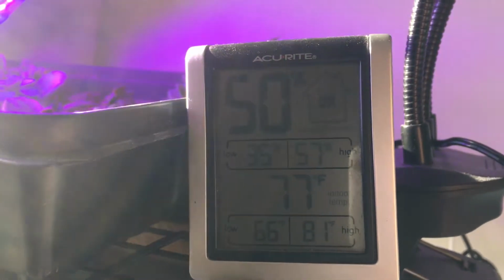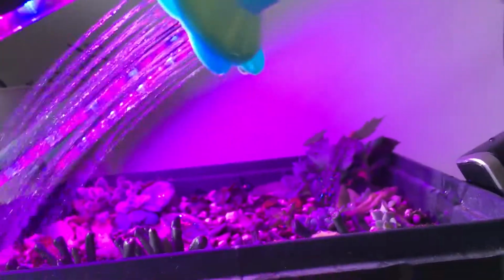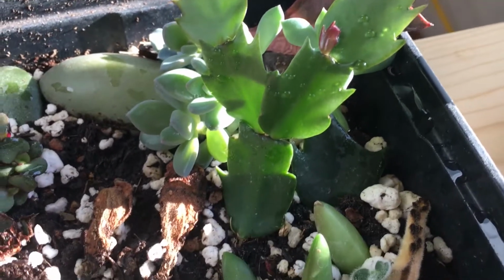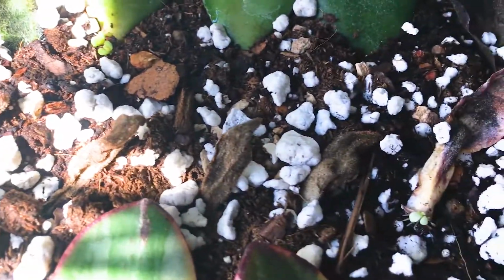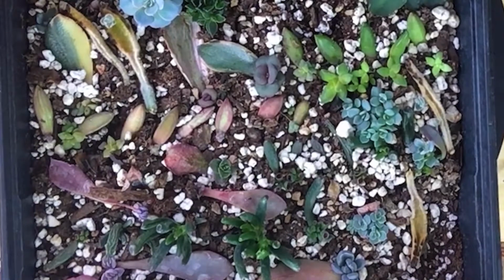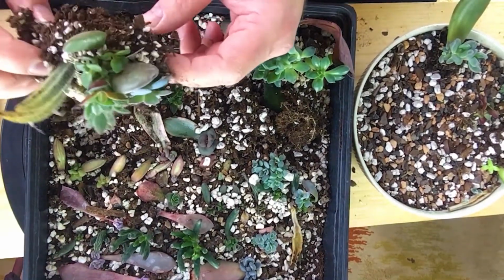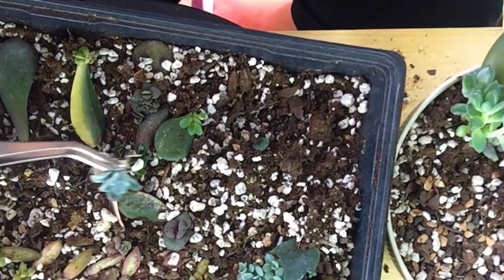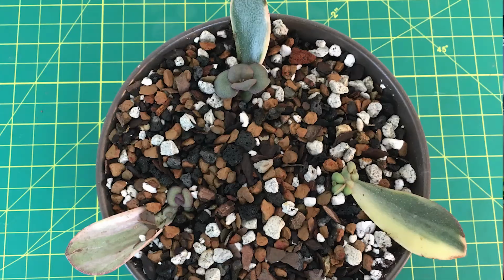Succulent Propagation from Leaf Cuttings Part 2 - Echevaria, Variegated Jade, Sedum, Panda Plant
I started this succulent propagation tray 5 months ago.  In the video today, I will show you the result and repot the new plants.

I transformed some thrift store finds into succulent planters.  You'll see some of them in this video.  Here is the video I did about making them